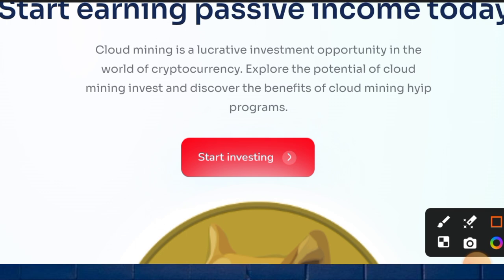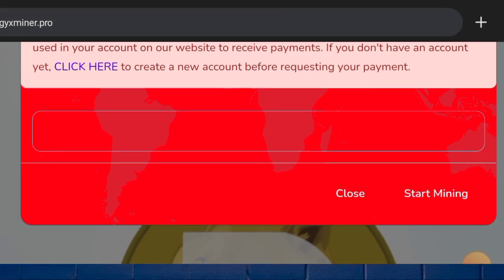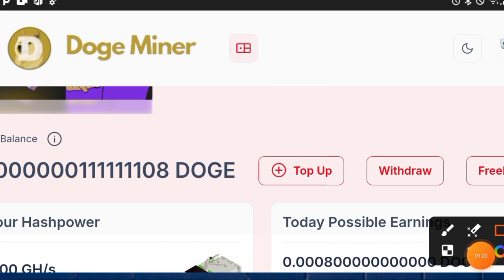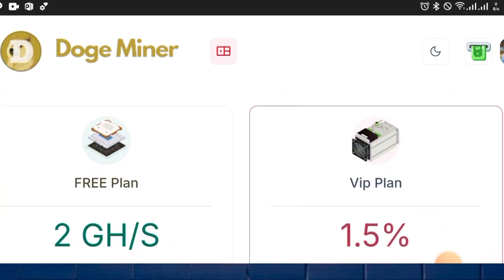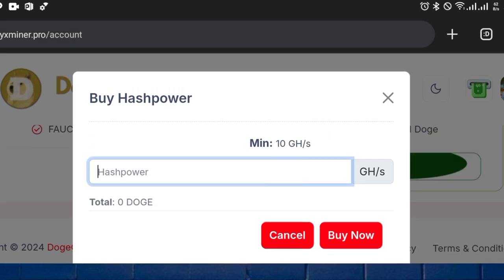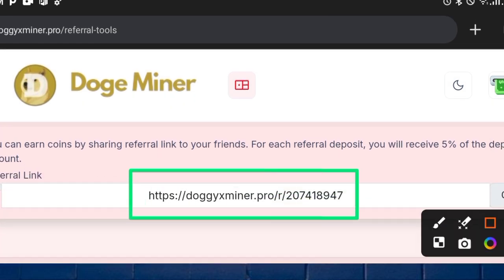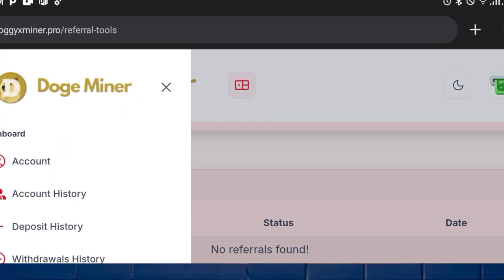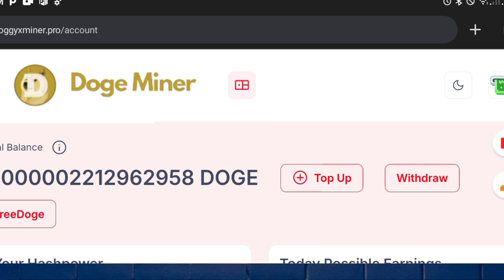Free Doge Mining Site 2024 - Mine 200 Dogecoin To Trustwallet | New Cloud Mining Website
Free Doge Mining Site - Withdraw 200 Dogecoin To Trustwallet | Free cloud mining website

In this video, I going put you step by steps the best mining site to earn free Dogecoin without any investment. This is a new free Doge site shown in this video & legit Dogecoin website.

I assure you that after the end of this video, you will find it helpful to you and also implement some efforts to achieve your goal of watching this video